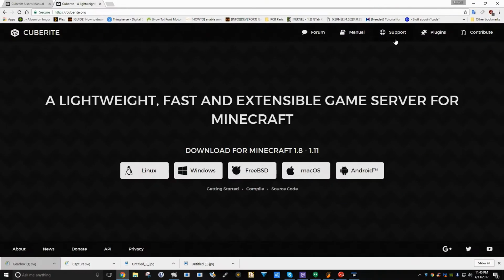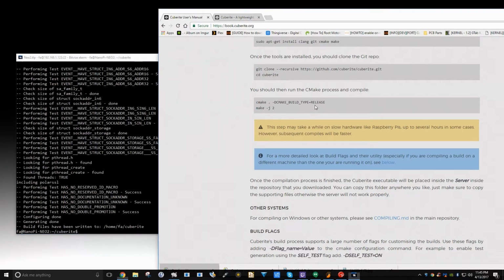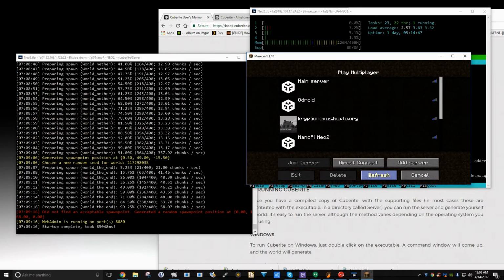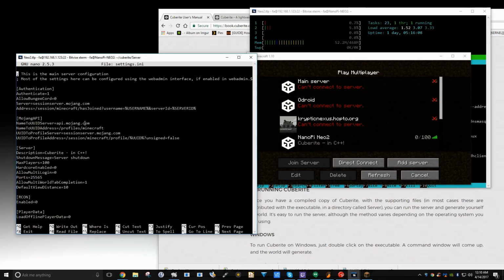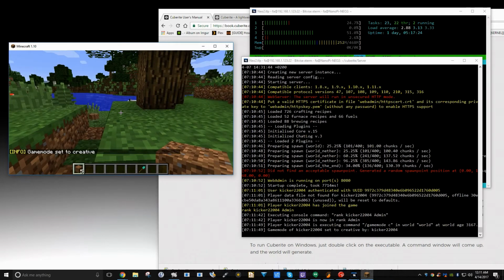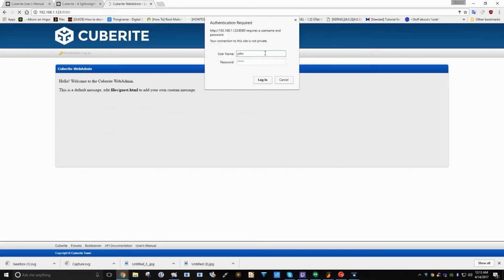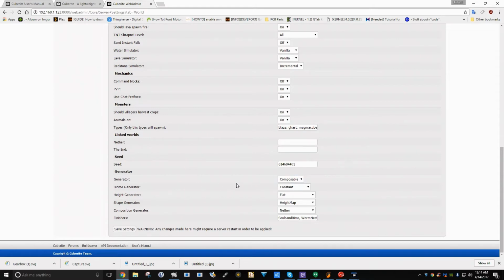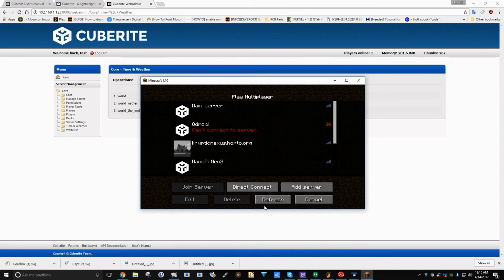Compiling Cuberite on the NanoPi Neo2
This is a fast and simple example of how to compile Cuberite on the NanoPi Neo2, This guide will work on almost all boards and machines.